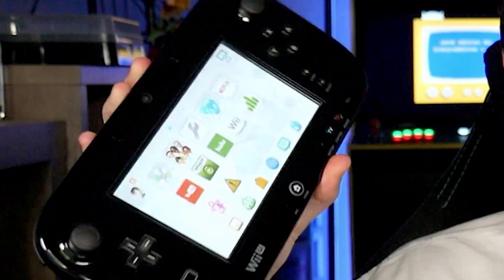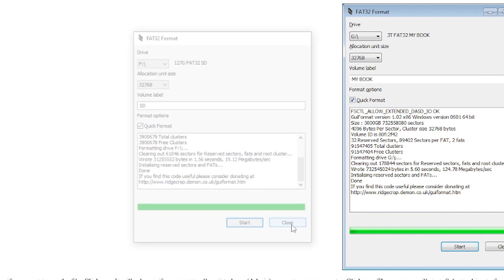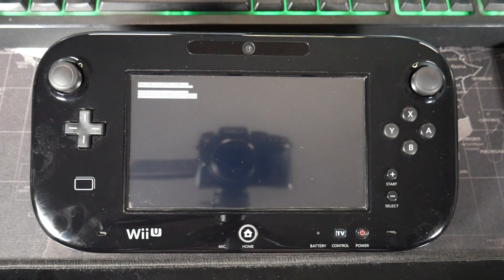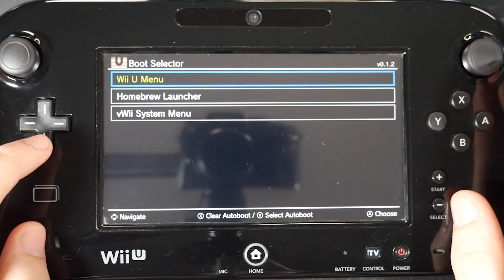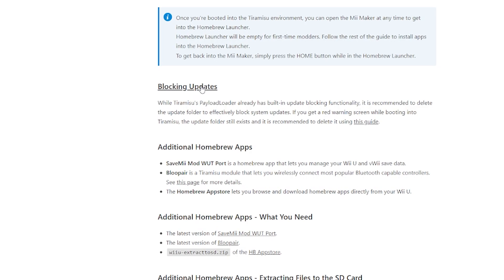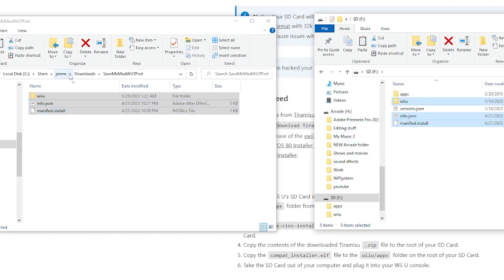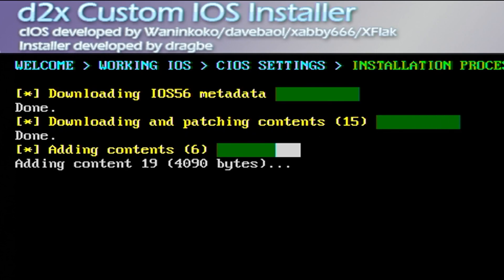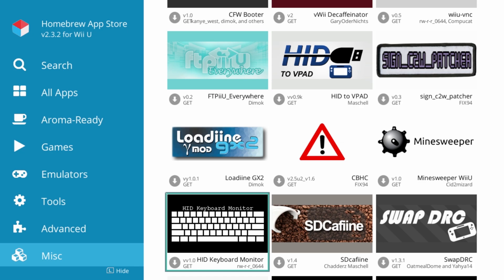How to Homebrew Your Wii U 2023 | Tiramisu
Yo! In today's video I'm giving you all the complete Wii U Tiramisu Jailbreak Guide! I'll be covering all the good stuff like protecting yourself with a NAND dump, setting tiramisu to autoboot, getting access to the homebrew channel, modding the Vwii, and finally covering the homebrew app store. It sounds like a lot but let me break it all down into quick and easy steps, Enjoy!

0:00 - Video start
1:02 - SD card setup
3:48 - Wiiuexploit/Nand dump
5:06 - payloader installer
6:21 - Tiramisu auto boot
8:13 - additional downloads/SD setup
12:50 - UFDiine (blocking updates)
13:25 - Modding the Vwii
16:23 - Homebrew app store
17:19 - Later gator

Downloads